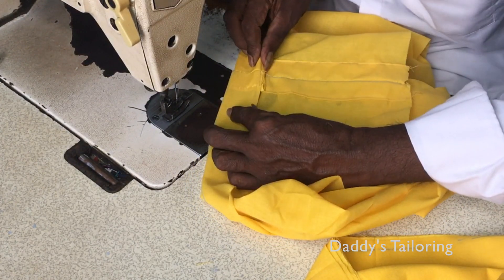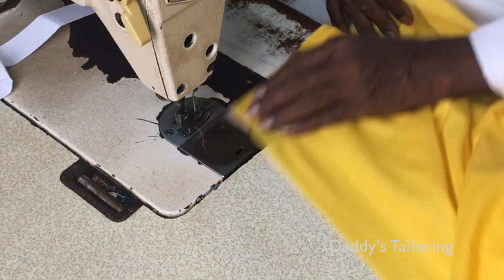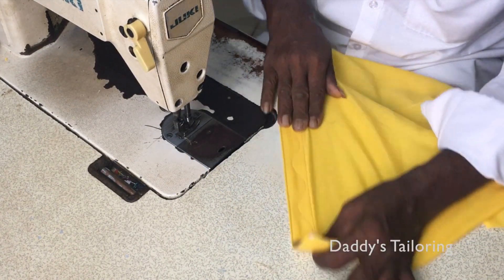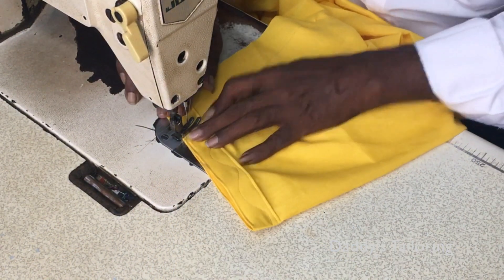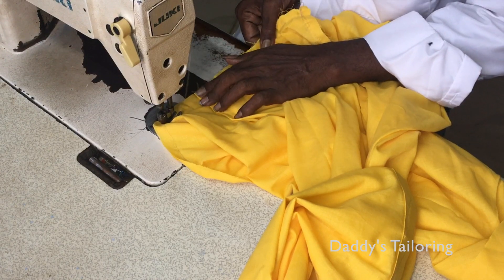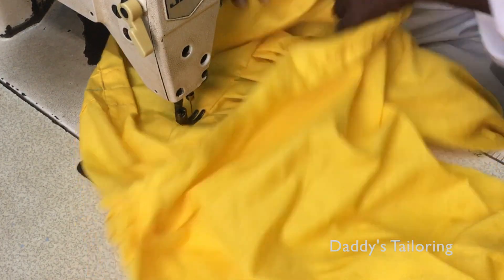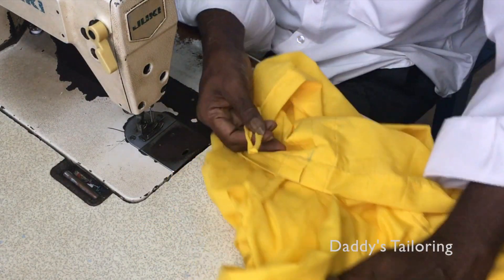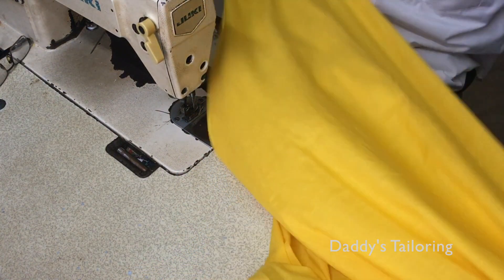எப்படி செமி பட்டியலா பேண்ட் தைப்பது | Semi Patiala Pant Stitching Tamil | Churidar pant Stitching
From this video, you can learn How to Stitch the cloth for Semi Patiala Pant and It is Simple and easy to understand.  This is one of the Easiest Method to Stitching Semi Patiala Pant.